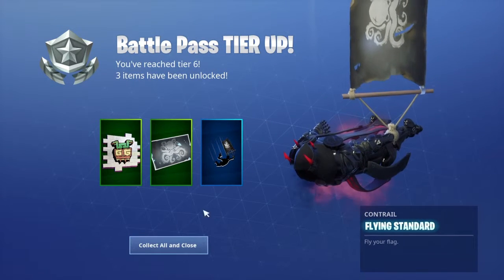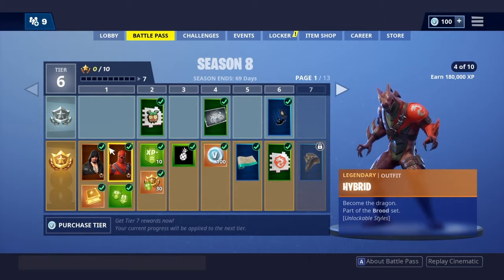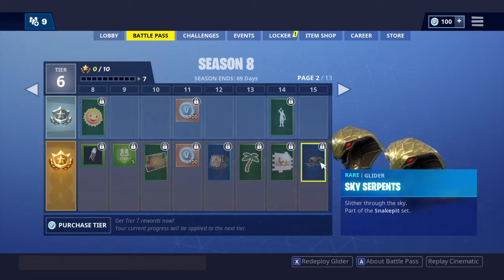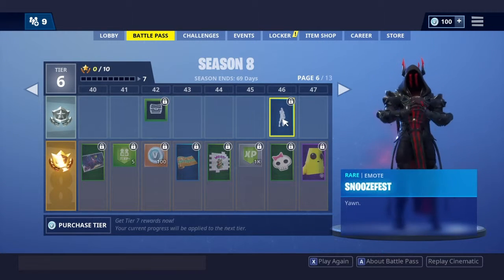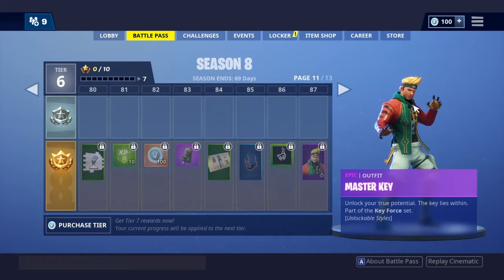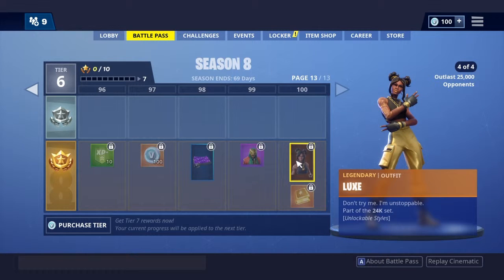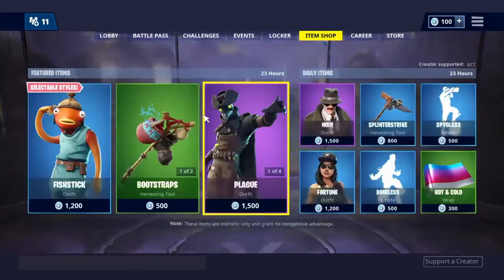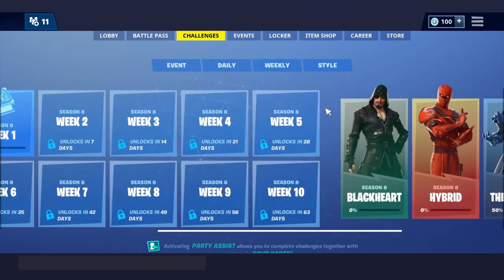Fortnite Season 8 Battle Pass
You are a Pirate!